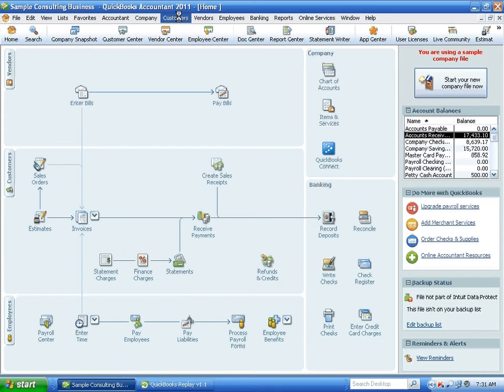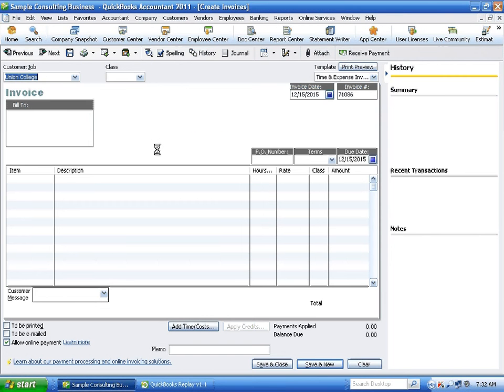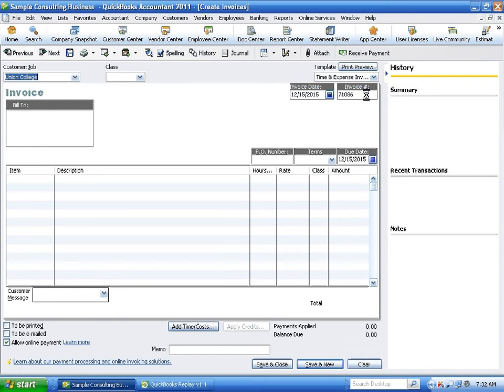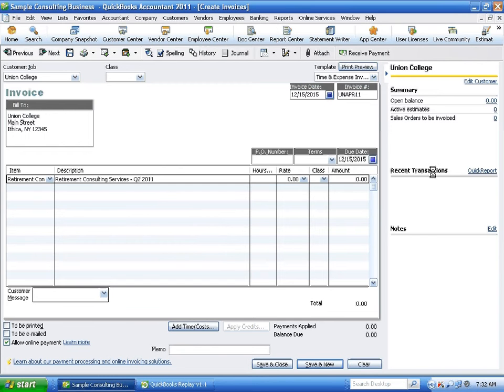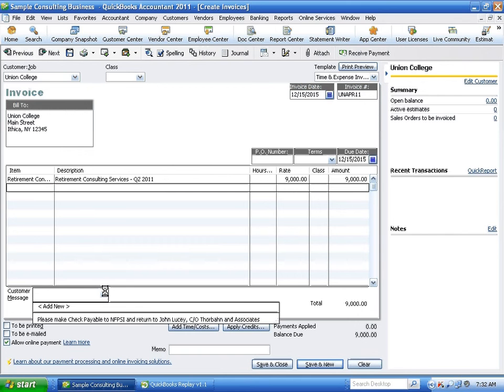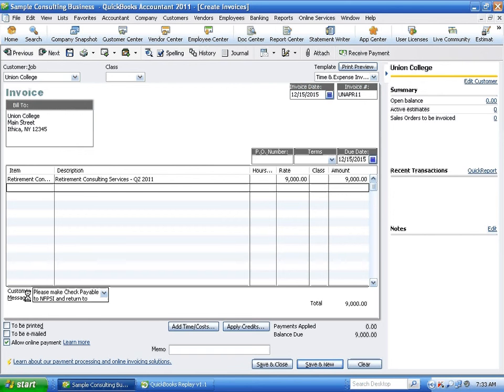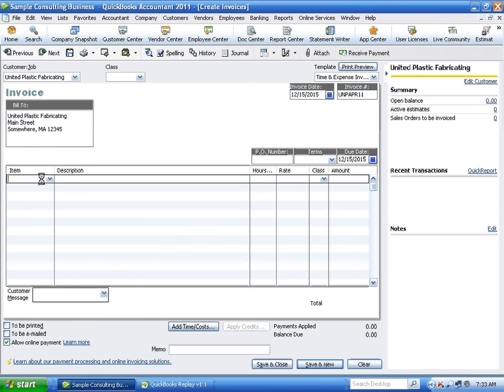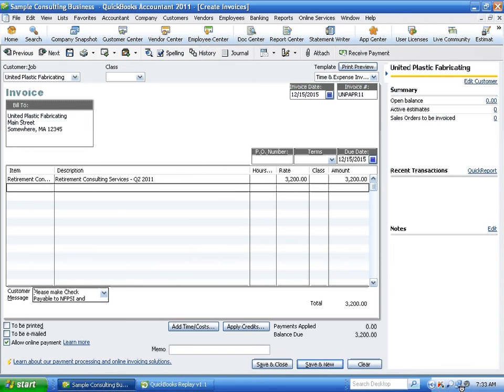Invoicing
[Modify the description of your video here]